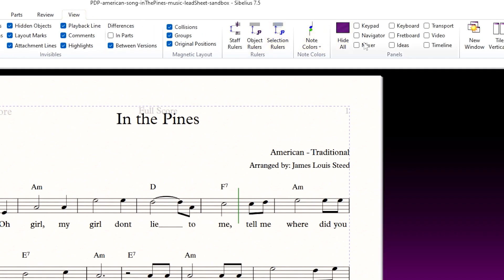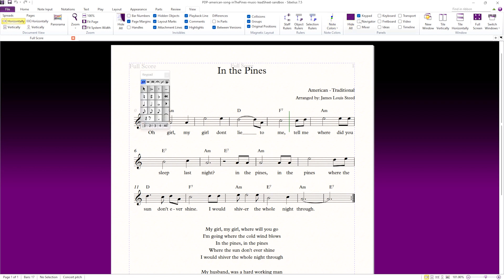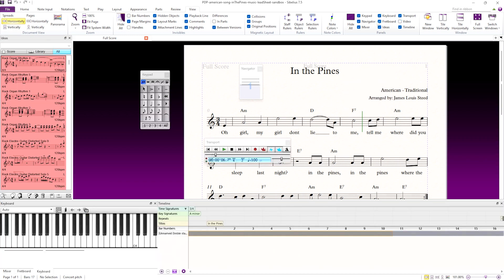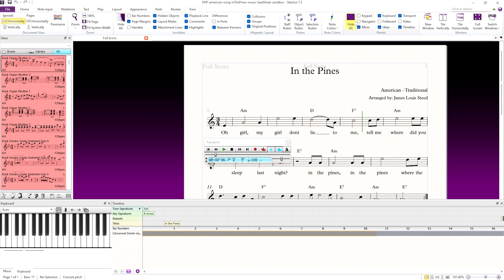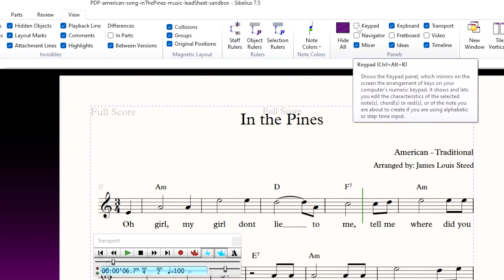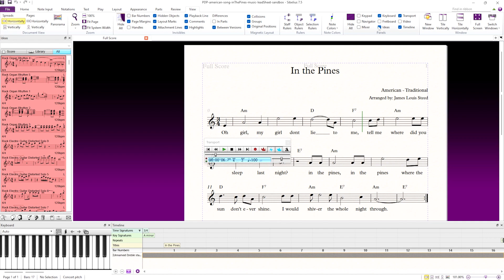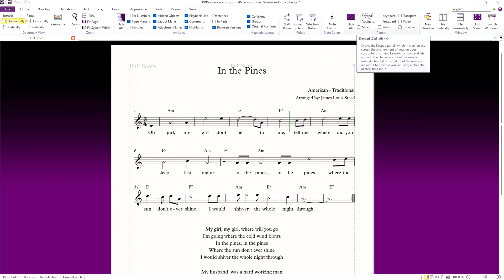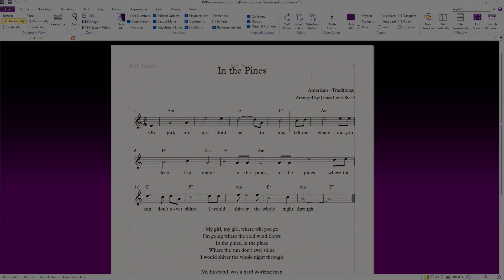Show and Hide Keypad in Sibelius 7 Quick Note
This video is a quick tip about showing and hiding the keypad, as well as other panels in Sibelius 7.  I don't know what it is, but it seems to me that the keypad tends to be there one minute and gone the next.  Hence the focus on the keypad over other panels in Sibelius.  Hopefully this video is short and sweet enough to give people a quick response to the question of where their keypad has gone!

This is designed to be a quick note and was originally conceptualized to jog my memory about how I show and hide the keypad, as well as other tabs in Sibelius 7 in Avid Sibelius.  If there is something that I don't do often and am likely to forget, I make a quick video note.  We will answer any questions and, if need be, expand this video or make another to clarify or expand on this subject.

Sibelius is a great tool regardless of your overall knowledge of composition.  For the novice, it can be used in conjunction with your DAW as a great source for learning to become better at composition.  As a seasoned composer, Sibelius can be an indispensable tool, capable of creating a finished score to hand off to an orchestra.

0:00 Software Windows, Zooming and Readability
0:30 Windows Display Settings
0:53 Identifying Your Display
1:07 The Scale and Layout Section
1:40 Over-scaling
2:16 Closing